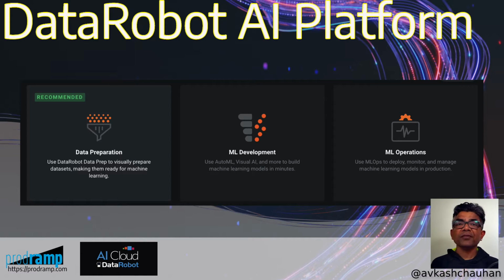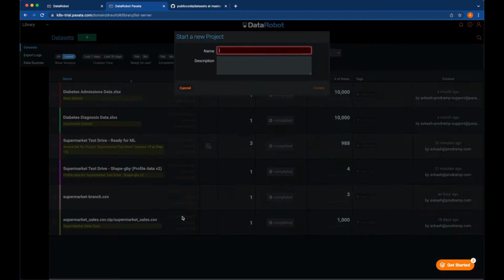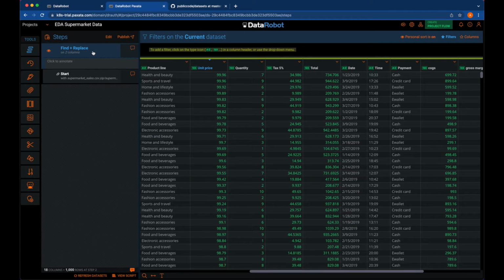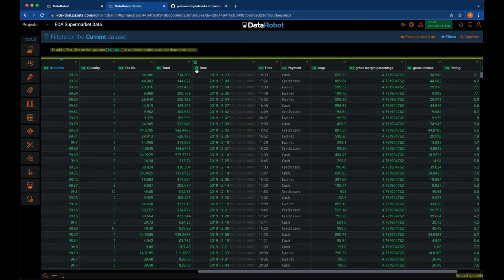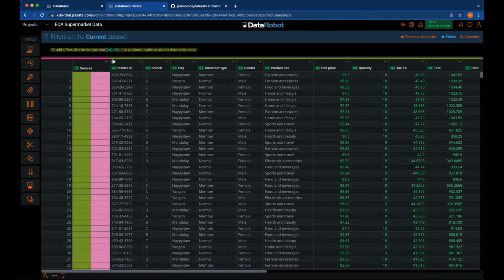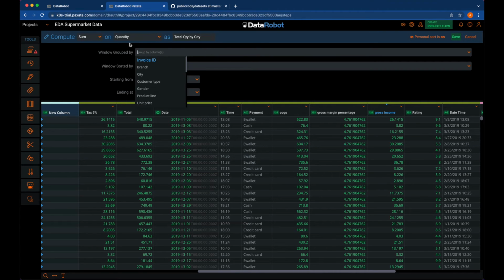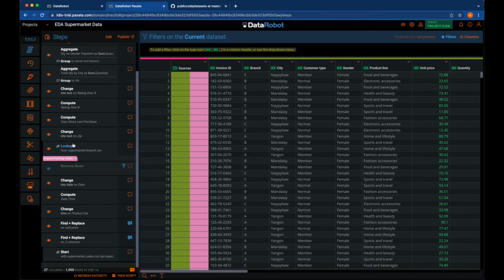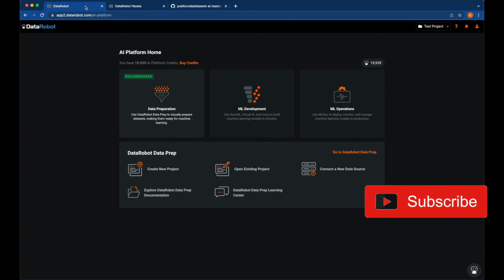Prepare your data for machine learning like rockstar Data Engineer with DataRobot AI Platform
DataRobot AI Cloud is a new approach built for the demands, challenges and opportunities of AI today. It's a a single system of record, accelerating the delivery of AI to production for every organization.All users collaborate in a unified environment built for continuous optimization across the entire AI lifecycle.
It is designed for the collaboration for all users in enterprise:
- Data Science & Analytics Experts
- IT & DevOps Teams
- Executives & Information Workers

The AI Platform has 3 main functionalities:
1. Data Preparation (Make your data ready for machine learning)
2. Machine Learning (AutoML, VisualML)
3. MLOps (Deploy your model per your need)

In this tutorial we are focussing on first part of AI platform "Data Preparation". In this step you will develop AI catalog from your data and Data Preparation supports various functionalities as described below.

Video Content with Timeline:
- (00:00) Video Start
- (00:07)  Video Content Intro
- (04:05) AI Platform various functionalities
- (04:42) Data Preparation
- (06:25) AI catalog (Library) Video and explanation
- (09:30) Creating Data Preparation Project
- (13:52) Filtergram - EDA
- (23:40) Creating Computational Features
- (26:56) Outlier Detection and Removal
- (32:01) Lookup Tables and Data Join
- (37:56)  Conditional Computational Features
- (43:25) Window Functions with aggregation, ranking
- (51:12) Shape function, pivot, transpose
- (54:32) Feature or columns adjustment
- (58:10) Publish data (Lens) to AI Catalog
- (01:02:06) Recap
- (01:03:27) Credits

Content Creator:
Avkash Chauhan (@avkashchauhan)